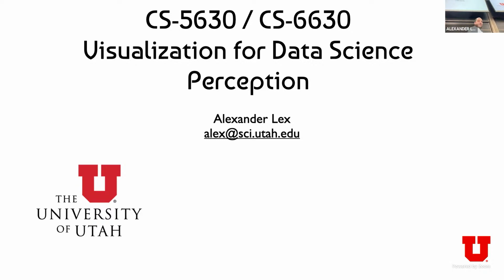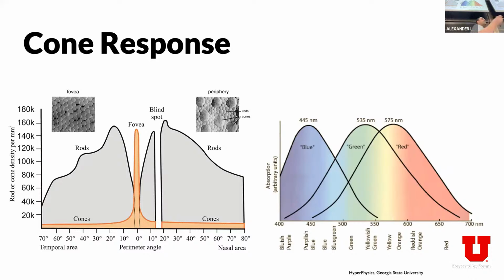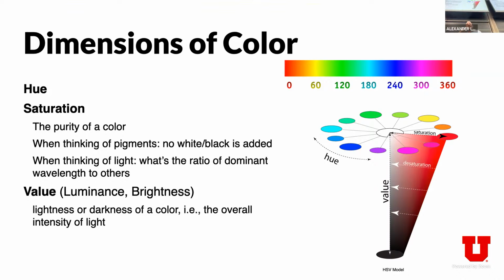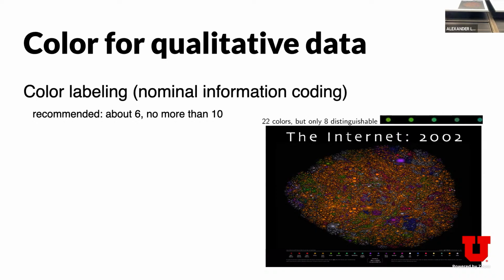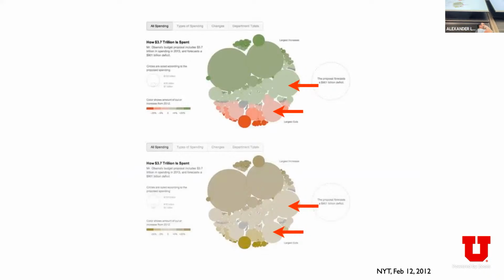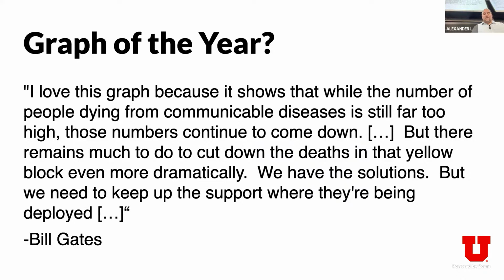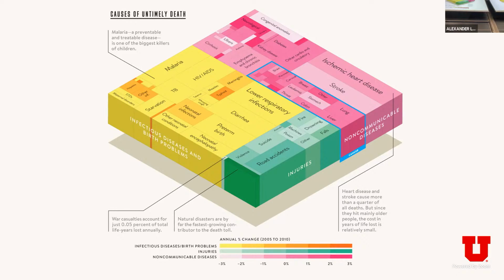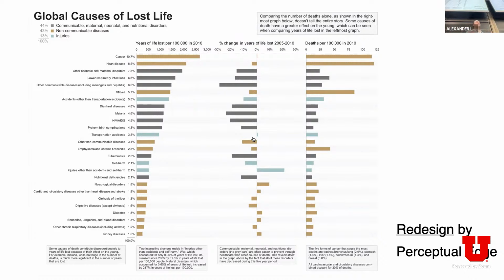Visualization for Data Science (F22), Lecture 2, Perception